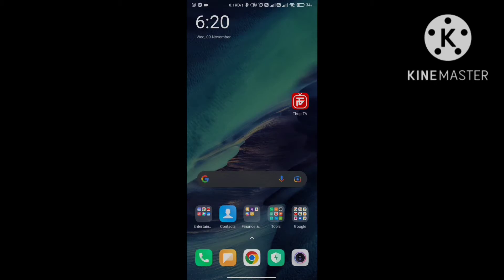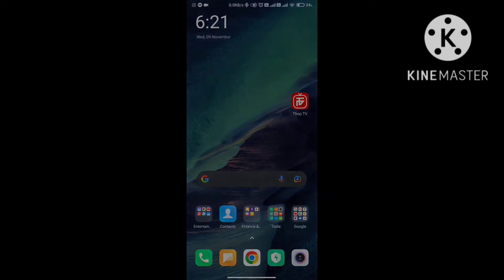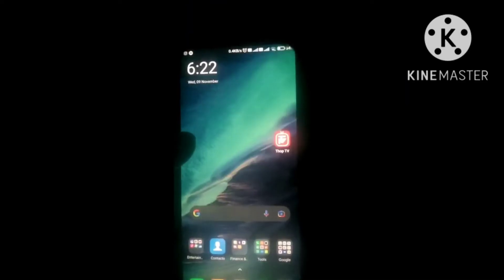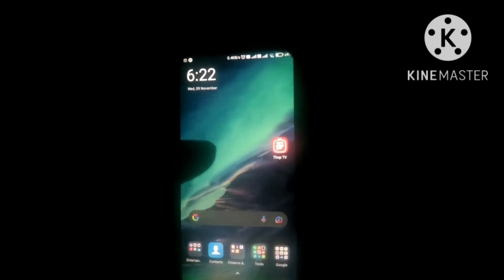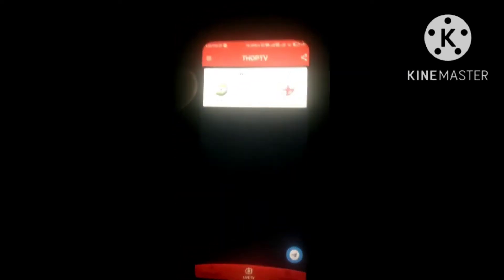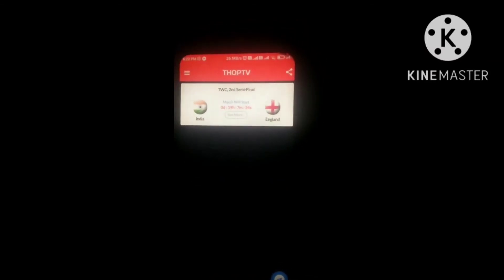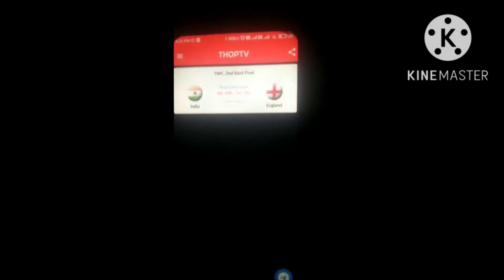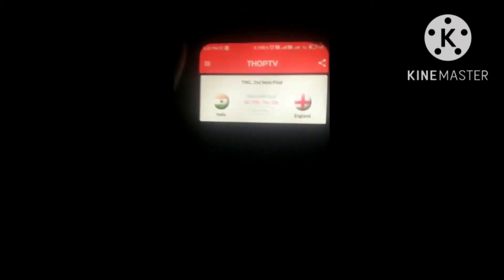T20 world cup 2022 kaise dekhe| How to watch Live match T20 world cup 2022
In this video we are told u

how to watch T20 World Cup 2022 in live streaming hot

star legal method official tricks on play store android filpkart super coins tricks subscription hotstar

Your Questions

1. how to watch t20 world cup 2022 free

2. how to watch t20 world cup 2022 free in mobile 3. how to watch t20 world cup 2022 free in tamil

4. how to watch t20 world cup 2022 free in laptop 5. how to watch t20 world cup 2022 free in YouTube

6. how to watch icc t20 world cup 2022 free 7. how to watch world cup 2022 live in mobile free

8. how to watch world cup 2022 live in mobile free in tamil

9. how to watch world cup 2022 live in mobile free in

malayalam 10. how to watch t20 world cup 2022 live in mobile free

11. icc t20 world cup 2022 live match today
11. icc t20 world cup 2022 live match today 12. icc t20 world cup 2022 live match kaise dekhe

12. icc t20 world cup 2022 live match india vs pakistan

13. icc t20 world cup 2022 live match app 14. icc t20 world cup 2022 live channel

1. t20 world cup kaise dekhe free mein

2. t20 world cup match kaise dekhe free mein

5. india pakistan live match kaise dekhe

9. india vs pakistan live match today kaise dekhe

11. india vs pakistan live match today kaise dekhe free mein

12. india vs pakistan live match today kaise dekhe me

T20 World Cup 2022 Live Kaise Dekhe | T20 World Cup Live Match Today Watch Online

T20 World Cup 2022 के सारे मैच कब और कौनसे चैनल पर लाइव , T20 World Cup Match Dekhe Free Mein

t20 world cup 2022 live kaise dekhe | t20 world cup live kaise dekhe free mein
T20 World Cup Live Kaise Dekhe | live match kaise dekhe | t20 world cup kaise dekhe free mein

Searching Queries:

1. t20 world cup mobile par kaise dekhe

2. t20 world cup live match kaise dekhe 5. t20 world cup 2022 match kaise dekhhen 6. t20 world cup 2022 kis channel par aayega 10. world cup t20 match ko mobile me kaise dekhe 14. t20 world cup match ko live kaise dekhe

3. aaj ka world cup ka match live kaise dekhe 4. t20 world cup ka match kis app me dekhe

7. t20 world cup 2022 live streaming app 8. t20 world cup 2022

9. t20 world cup 2022 aaj ka match kis app me dekhe

11. t20 world cup match ko live kaise dekhe 12. t20 world cup match ko live kaise dekhe

13. t20 world cup 2022 kaoun se channel par aayega live

15. how to watch t20 world cup match live

16. t20 world cup 2022 live kaise dekhe 17. live match kaise dekhe world cup ka

18. T20 world cup dekhne wala app 19. t20 world cup live match today watch online

20. world cup ka match kaise dekhe ..